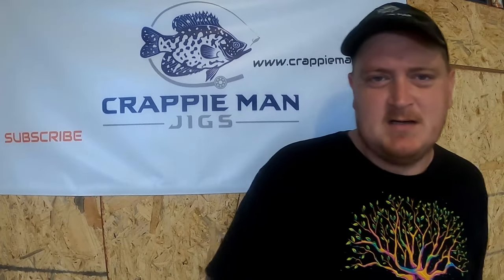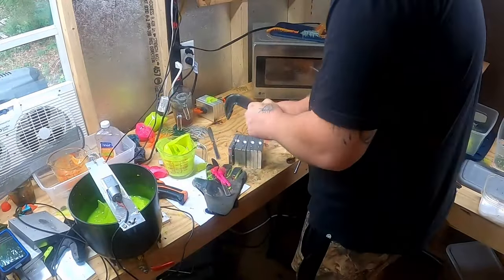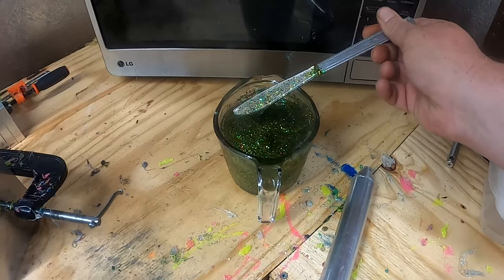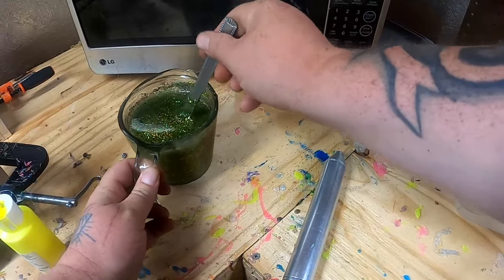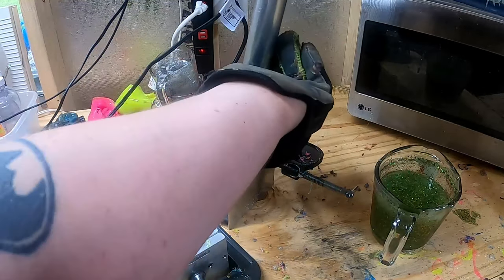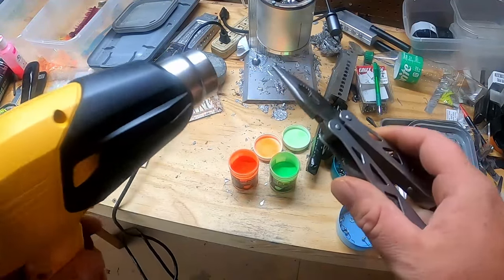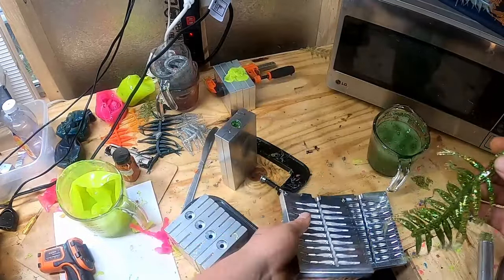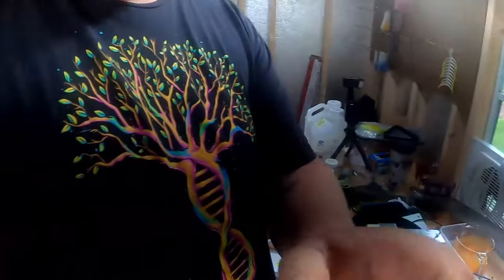I Created A Fire Tiger Plastic Jig